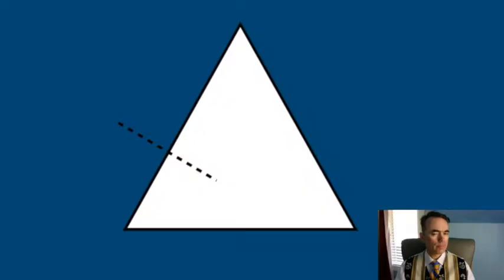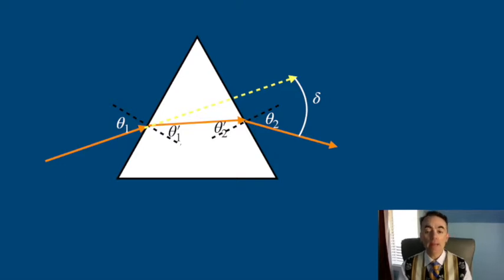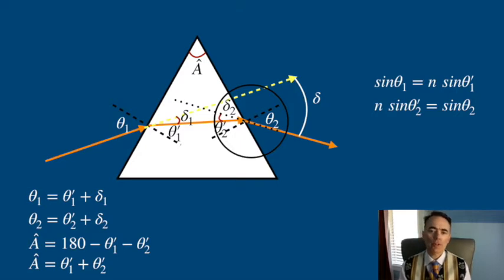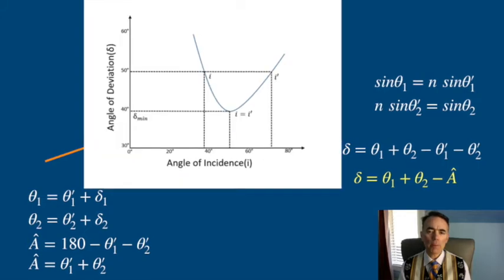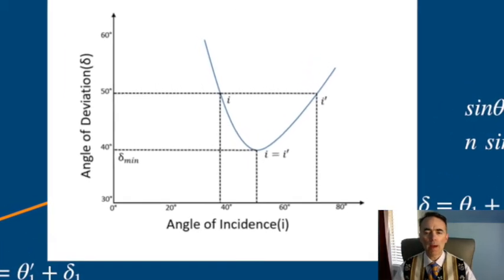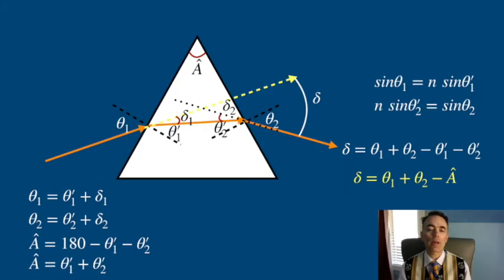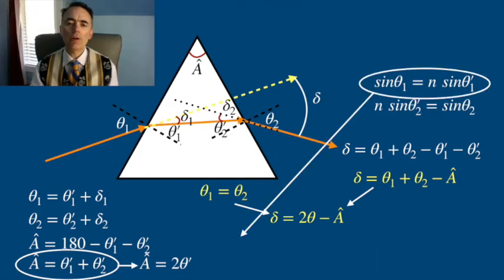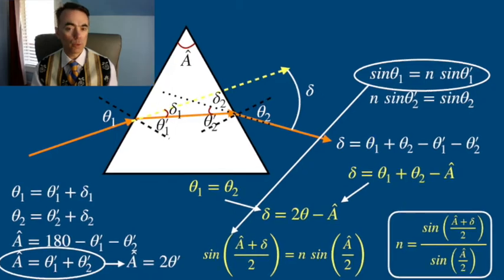Optics: The prism